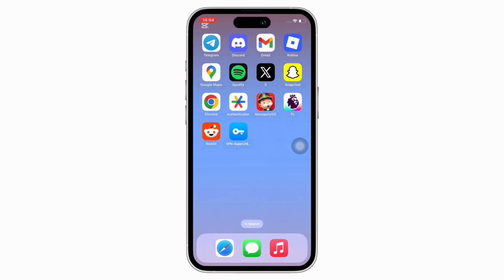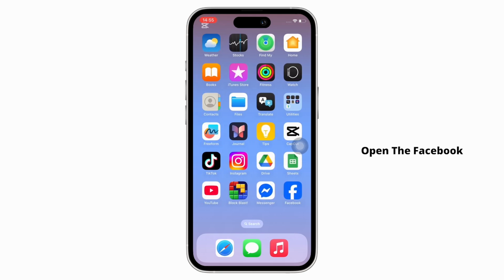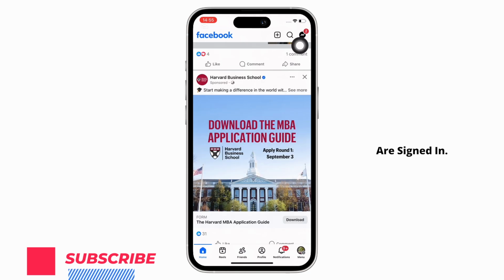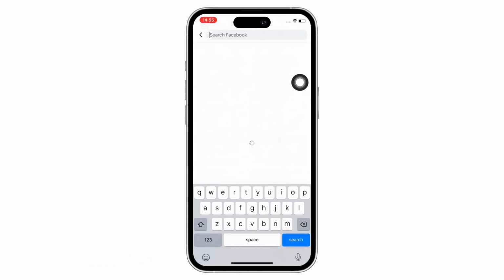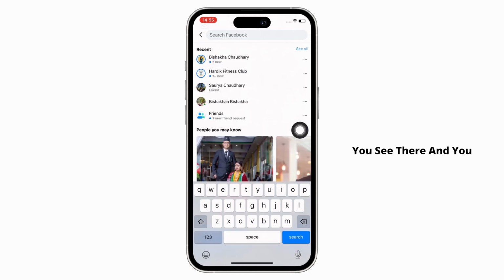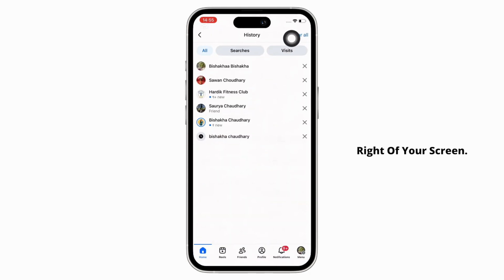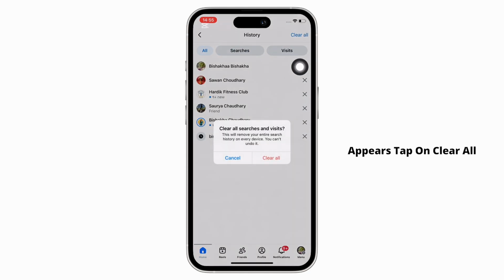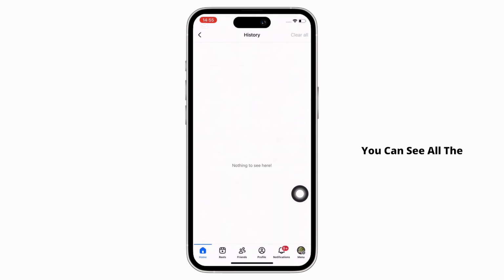How To Delete Facebook Search History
Want to clear your Facebook search history and protect your privacy? 🔍🛡️ This step-by-step 2025 guide will show you exactly how to delete Facebook search history on both mobile and desktop — so you can keep your account clean and secure.

What You’ll Learn in This Video:
✅ How to view and manage your Facebook search history
✅ How to delete individual searches or clear all at once
✅ How to delete Facebook search history on mobile (iOS & Android)
✅ How to clear Facebook search history on desktop browser
✅ Extra privacy tips to keep your Facebook account safe

Whether you’re concerned about privacy or just want to tidy up your account, this tutorial will help you take full control of your Facebook activity.

📌 Chapters:
⏱ 0:00 - Introduction
⏱ 0:10 - How To Delete Facebook Search History